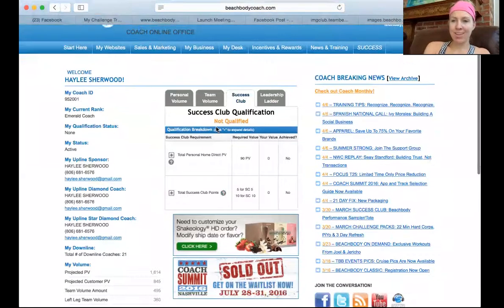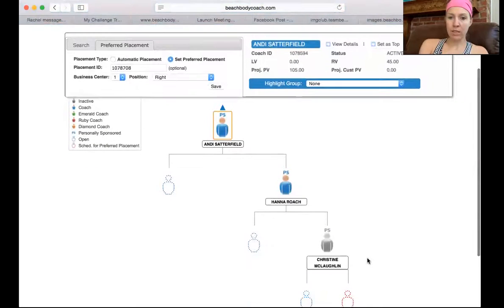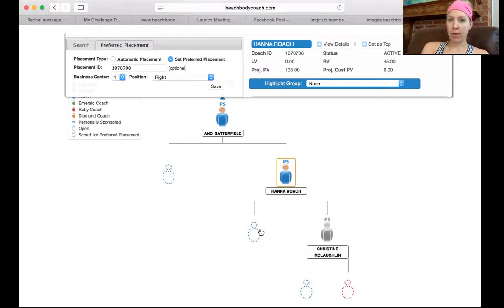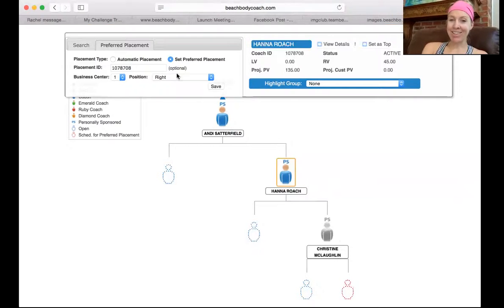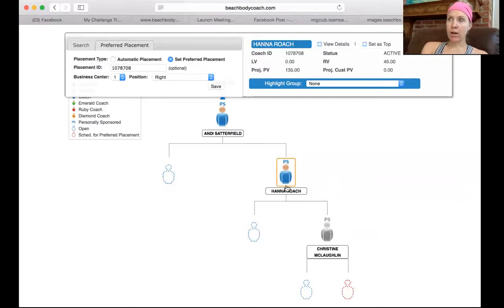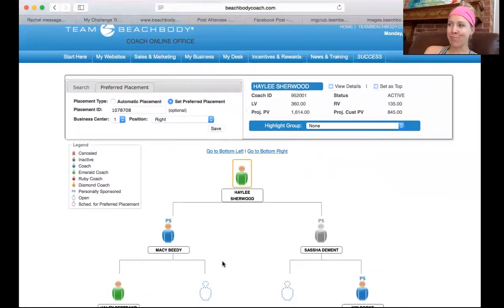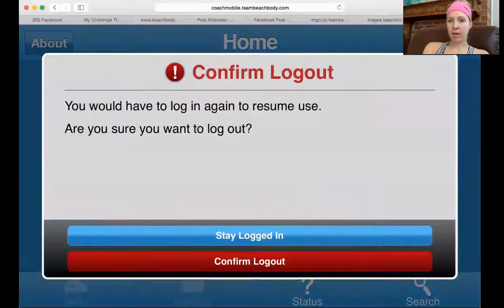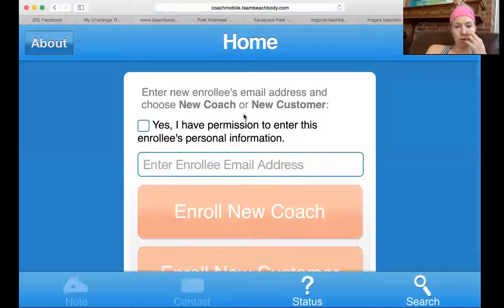going Emerald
How to place and sign up your spouse